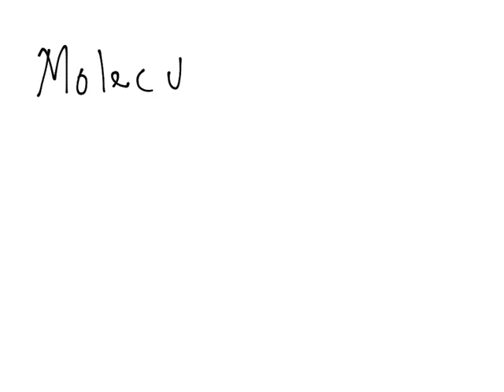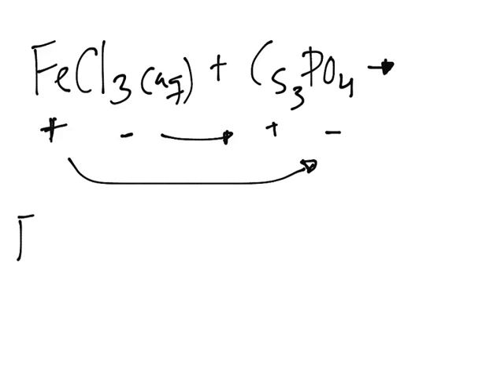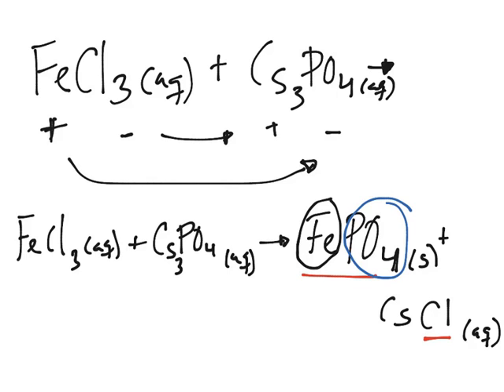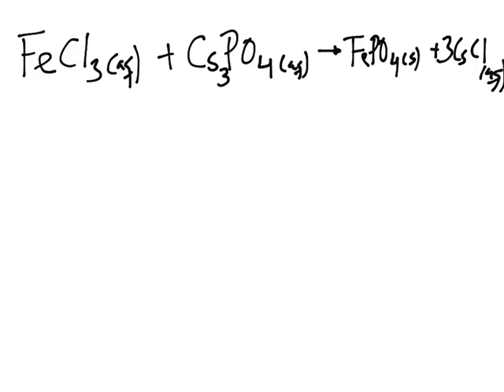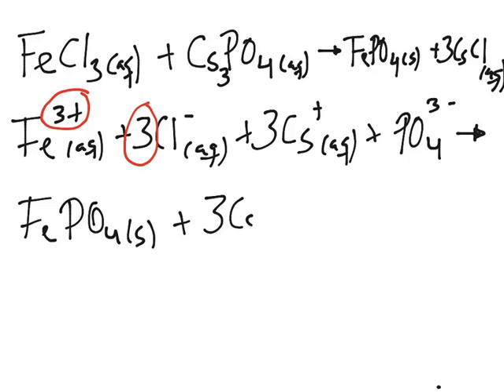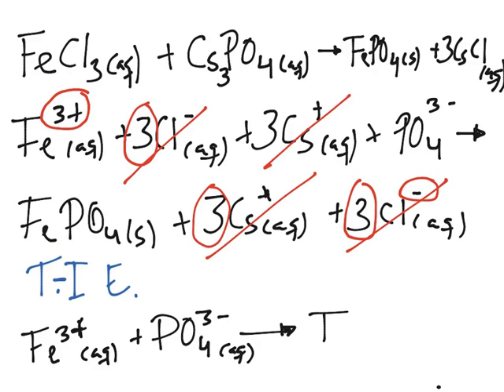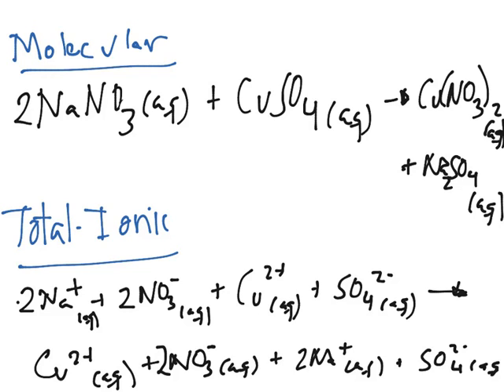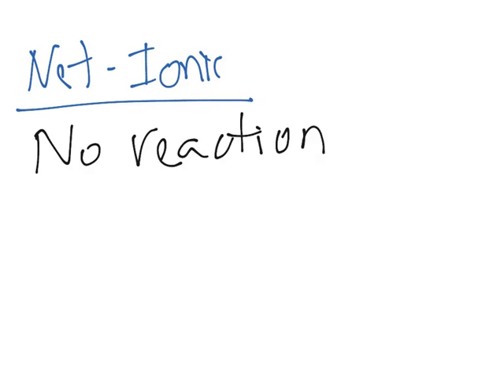Net-Ionic Equation Practice Problems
This video solves practice problems on Molecular, Total-Ionic and Net Ionic equations.